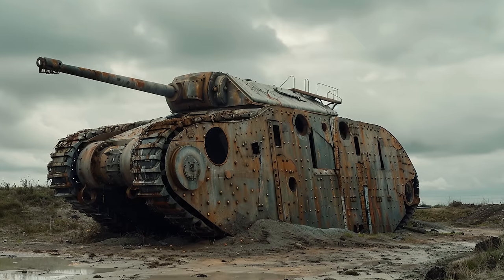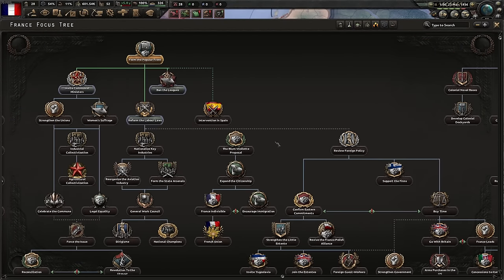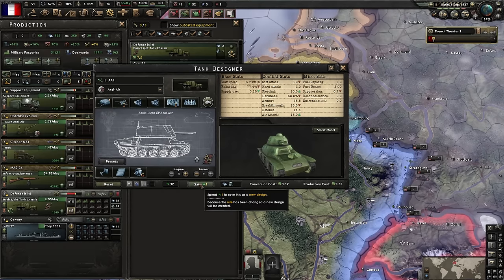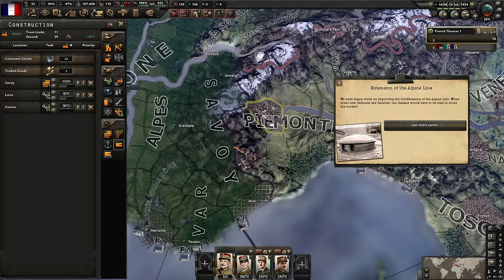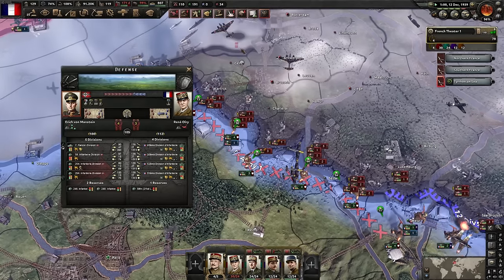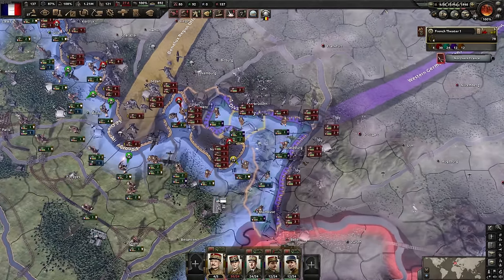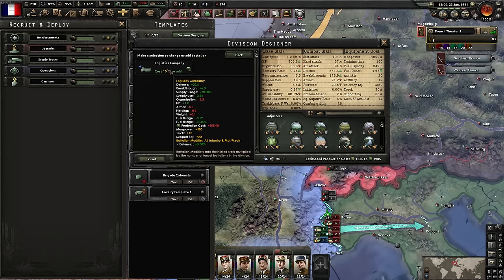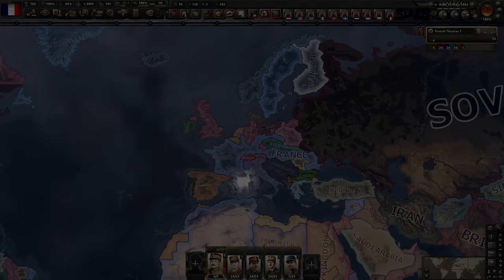Can Defensive Tanks ONLY Hold FRANCE?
TITLE:  Can Defensive Tanks ONLY Hold FRANCE?

00:00 Can Defensive Tanks ONLY Hold FRANCE?